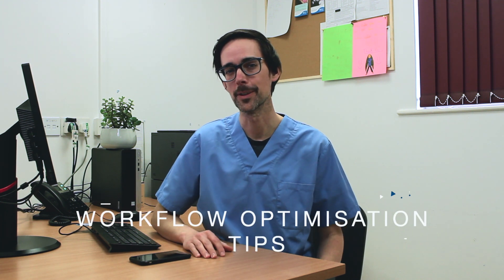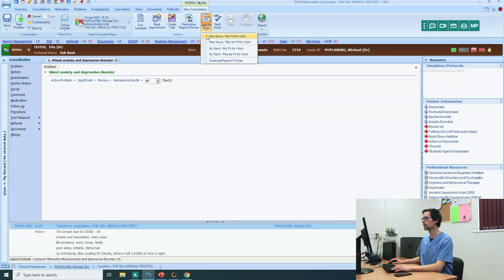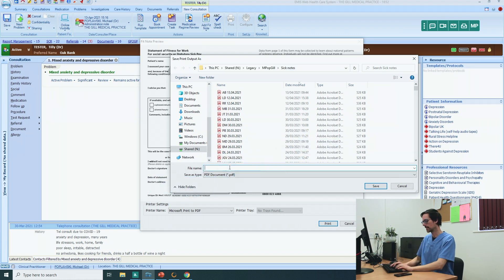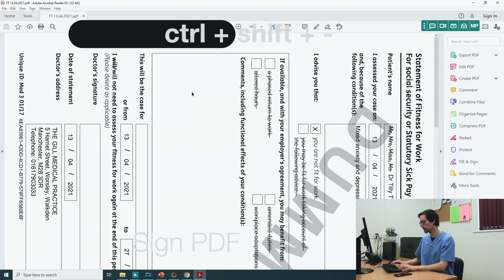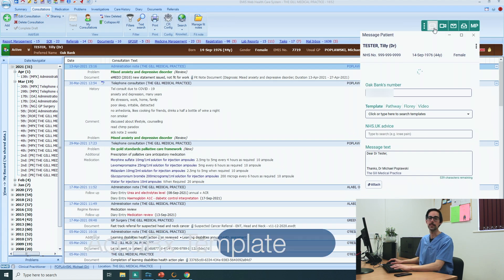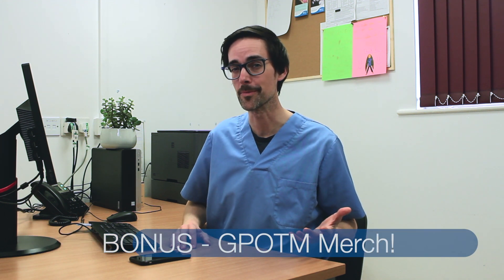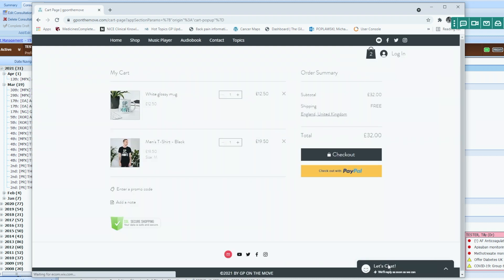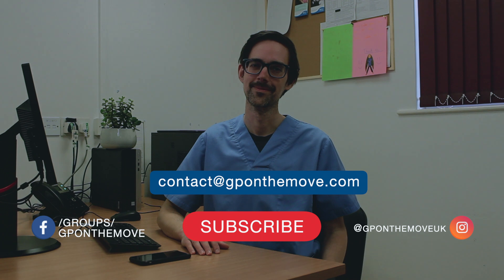Super Fast Sick Notes - Sub 1 Mins!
An easy Emis Web tutorial with how to create a sick note in Emis and then combine it with how to create a template in AccuRx. All in under 1 mins! And in the BONUS - a walkthrough of the brand new GPOTM Merch!

TIMESTAMPS
0:00 - 0. Sub 1 Min Sick Note
1:17​ - 1. Overview
1:34​ - 2. Create Sick Note
2:57​ - 3. Sign PDF
3:36​ - 4. AccuRx Template
4:15​ - 5. BONUS - GPOTM Merch!

Start with loading up your patient – remember the trick I showed you in this video – F6 F4, make sure your consult is on admin, choose the problem and create the sicknote, change to printer to Print to PDF and click on preview, NOT PRINT. Clicking PRINT will make EMIS crash. When I showed to this the partners at my practice, they asked how the heck did I manage to figure that out. A misspent youth was my simple, but honest reply. Now click print and consider creating a folder with all of your sick notes. Choose a way to name the note and Save.

Next open File Explorer, either go into your folder or use the really convenient quick access tab, open the file and press “control+shift+-“ to flip the page. Add your signature as demonstrated in this video, place it and now save. Choose your folder, I use the same one, and replace the old sick note.

Now, load up AccuRx, click on the text message button and create a template if you don’t have one and here’s how to do that. Then attach the file and send!

Finally, I promised you a bonus at the end, let’s order some merch!